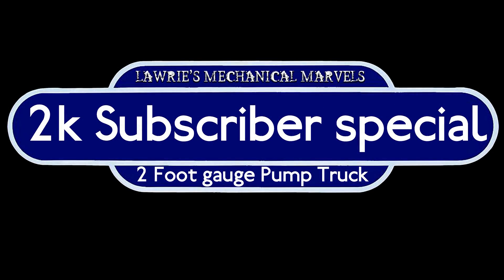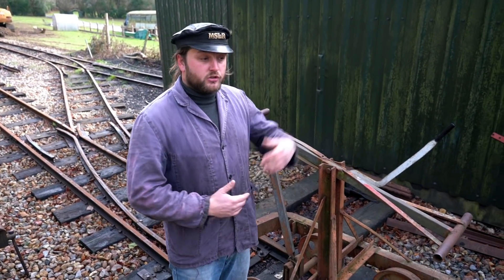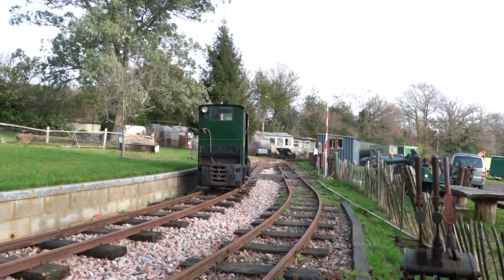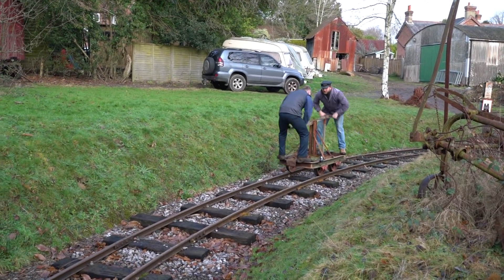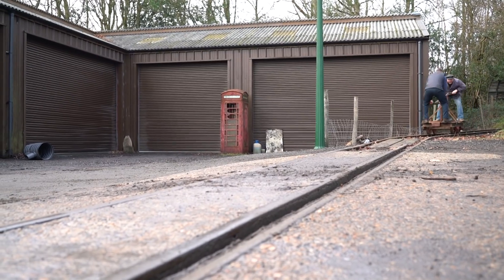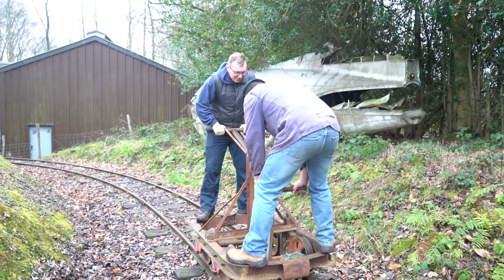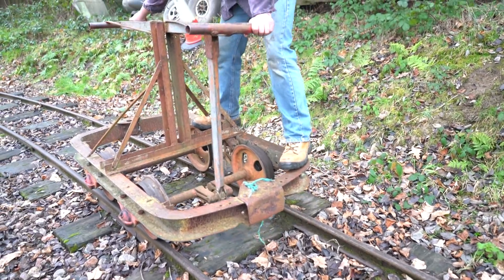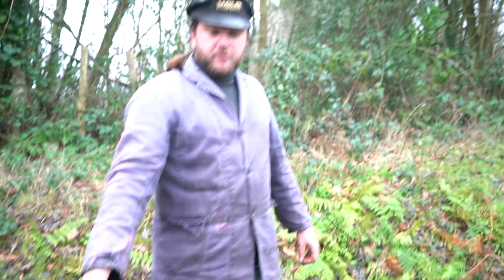Lawrie vs the Pump Truck - Two Thousand Subscriber Special!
Hello everyone,
We're genuinely touched and excited that you guys are enjoying the content we're creating, so please enjoy this little video.

We shot this in the winter with the high hopes that by the following spring, that we might be somewhere close, but you lovely people have blown that estimation straight out of the water.

A video featuring:
Lawrie - Presenter and driver of sorts
Kindred - Secondary motive power
Geffers - Cameraman who still can't believe he's been taken back to another railway.

And a special guest appearance from Gerry - the rescue Loco driver

A big thank you to the Great Bush Railway for letting us come down and film - if you'd like to get involved there's a link to the volunteering section on the website:

So from the bottom of our hearts, thank you guys, here's to the next couple of thousand!

I've got an Instagram! Keep track of what I'm up to with Lawries_Mechanical_Marvels